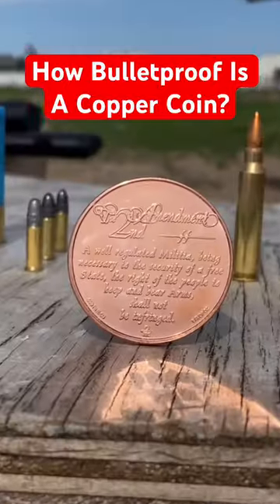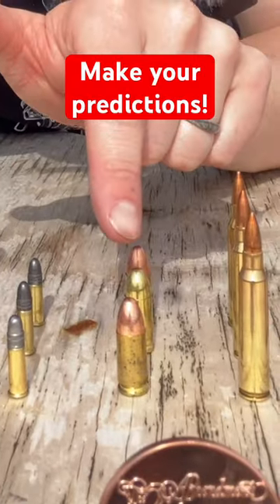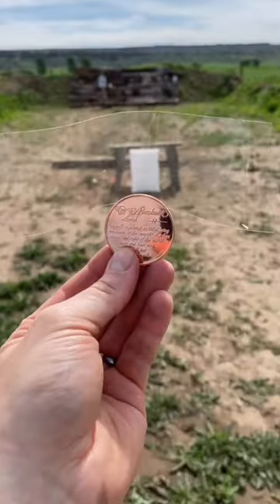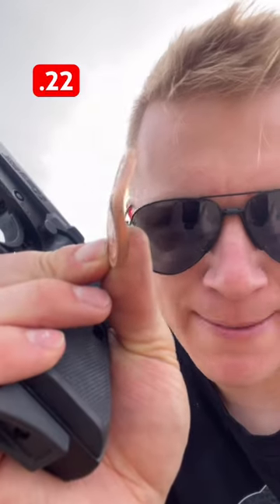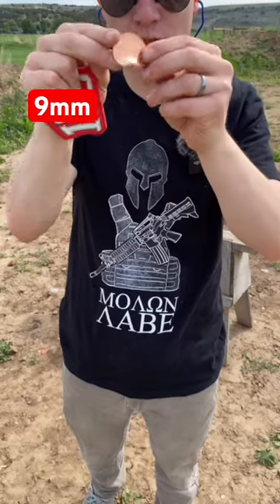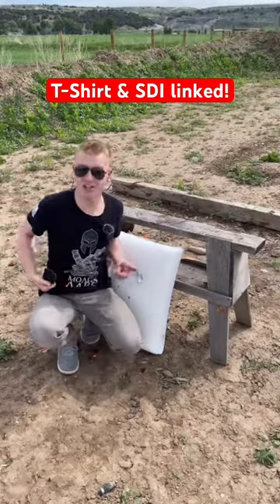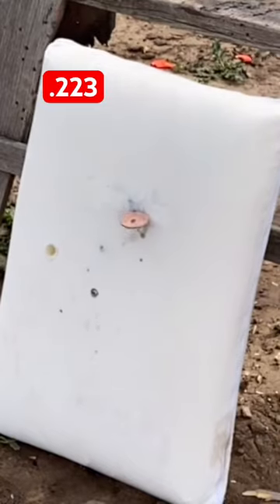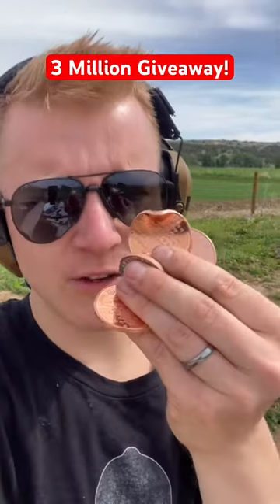Can Copper Coin STOP AR-15?